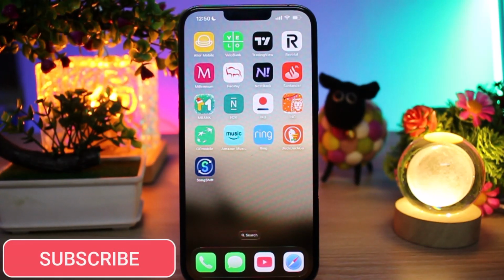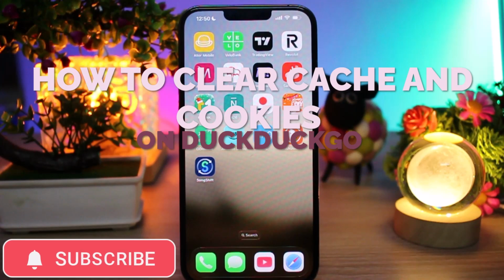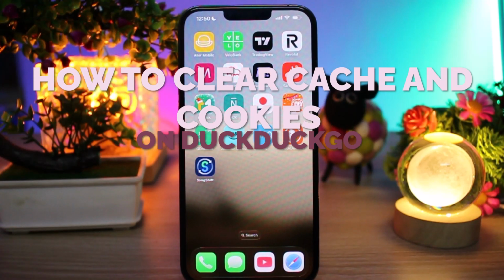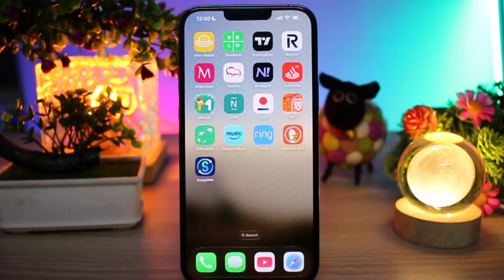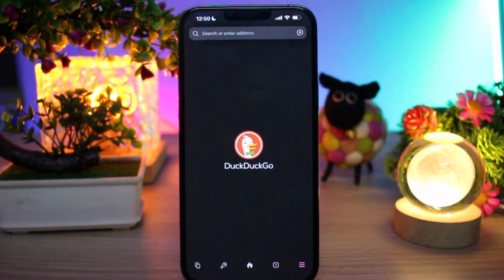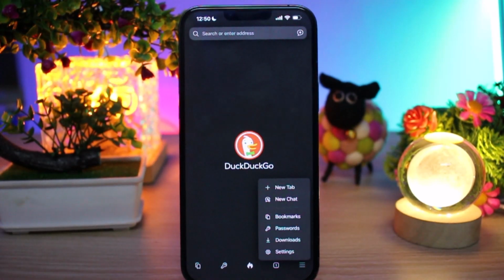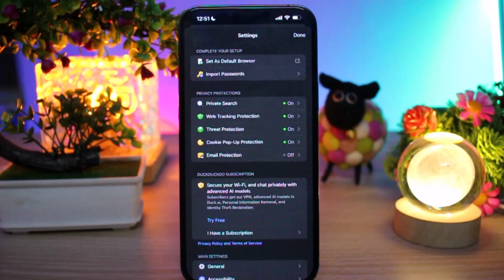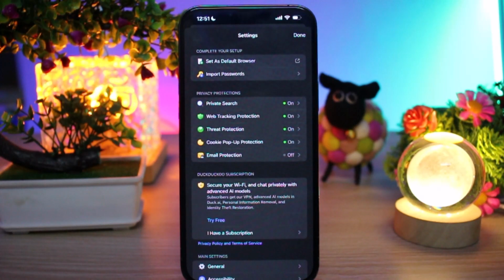DuckDuckGo Tutorial: Delete Cache & Browse Faster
Want to know How To  Clear Cache in DuckDuckGo Browser but don't know how?
This quick video will guide you to Clear Cache in DuckDuckGo Browser

So, in this few simple steps you can successfully Clear Cache in DuckDuckGo Browser

Timestamps :
00:
00:
00:
00: